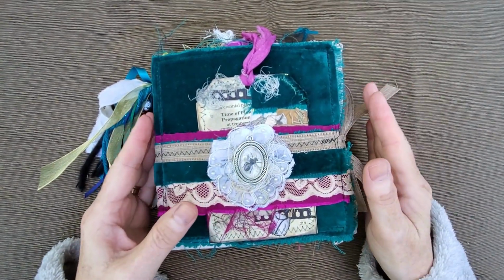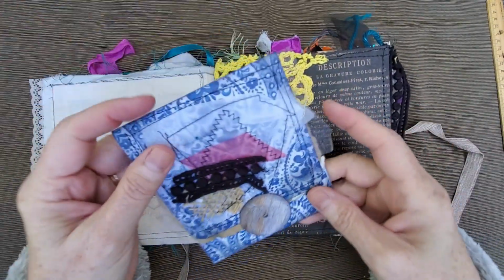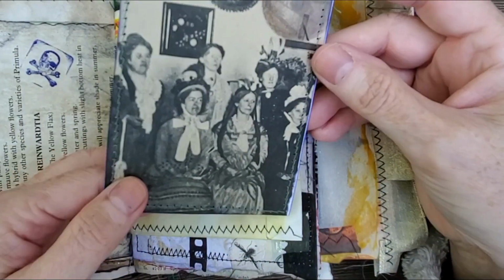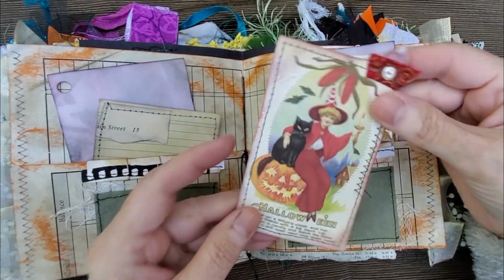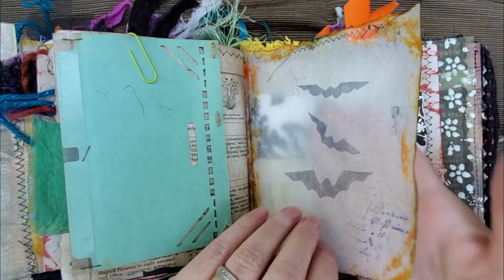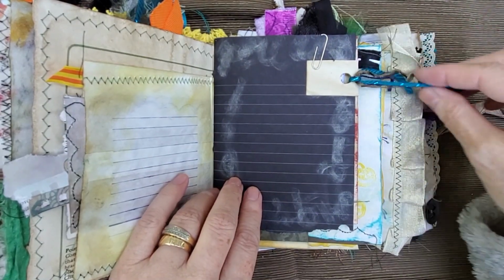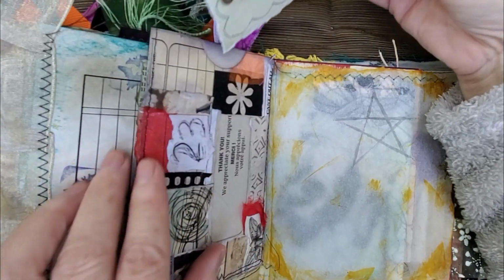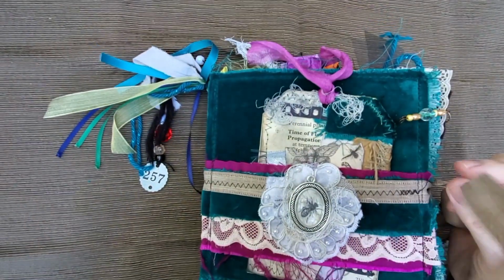SOLD - Witch Halloween Junk Journal by RoseByNameCo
Here is another one of my journals. This one is a part of three lot of Halloween journals that I made this year. There are Witch, Spell and Spooky all with the wonderful frightful elements of Halloween. Rosie.

My Etsy shop